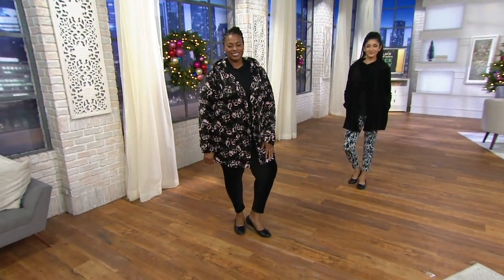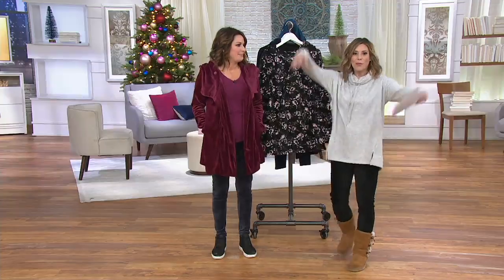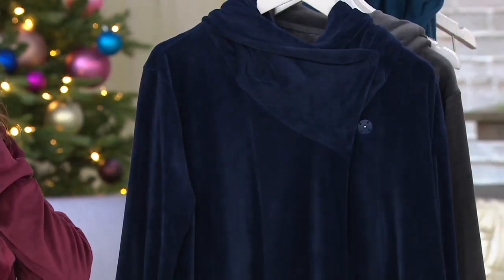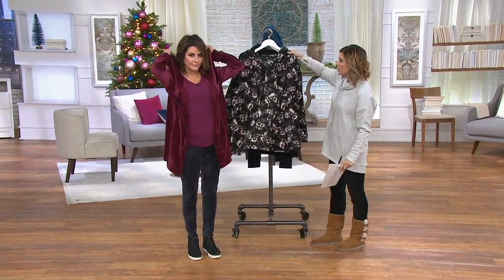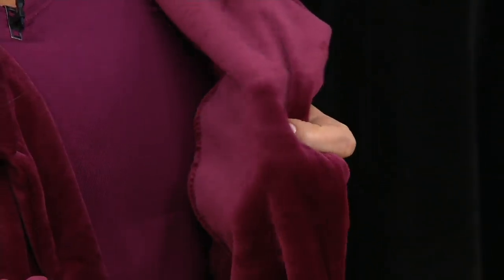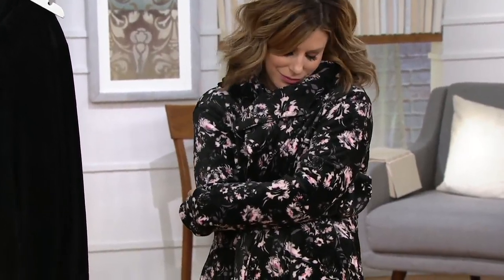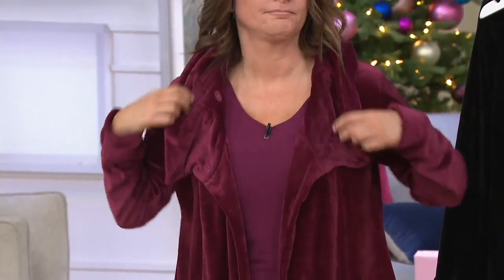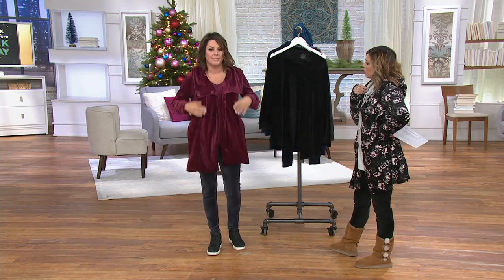Cuddl Duds Double Plush Velour Cowl Hood Wrap on QVC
Cuddl Duds Double Plush Velour Cowl Hood Wrap

Cooler weather is welcome when you get to cozy up in this plush Cuddl Duds hooded wrap. Great for layering, it's your go-to look for comfort and fashion throughout this season and beyond. From Cuddl Duds.